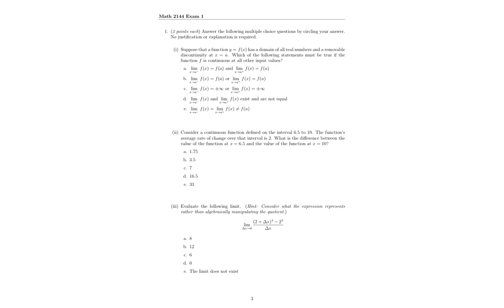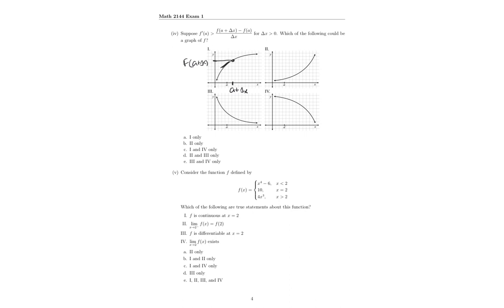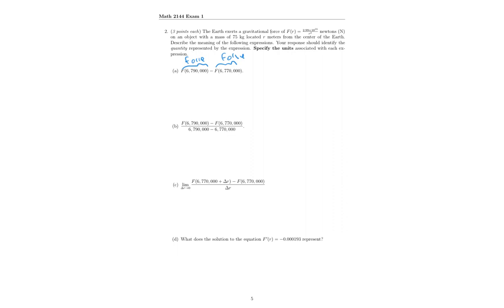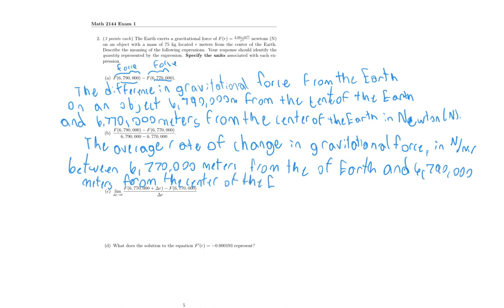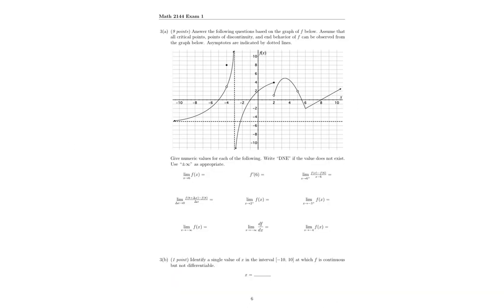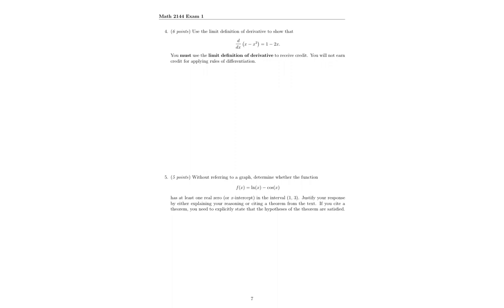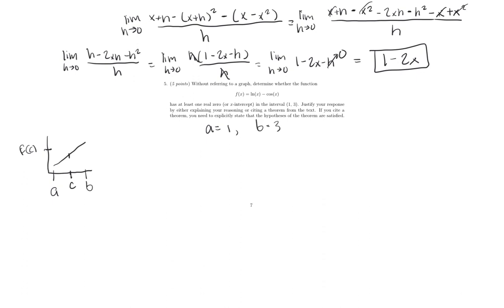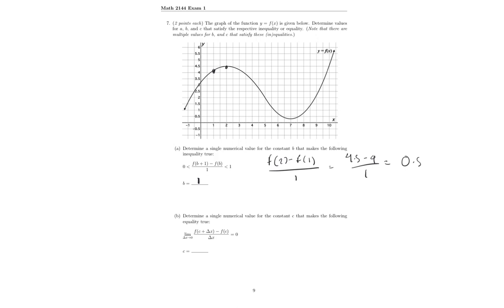MATH 2144 Exam 1 - Spring 2023